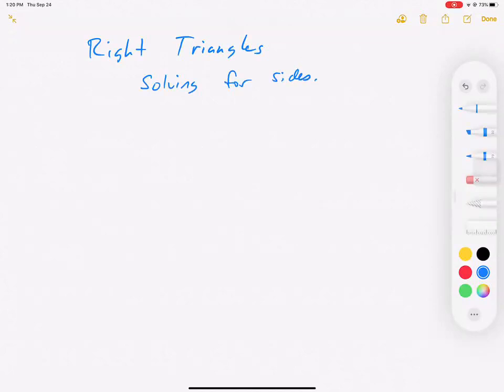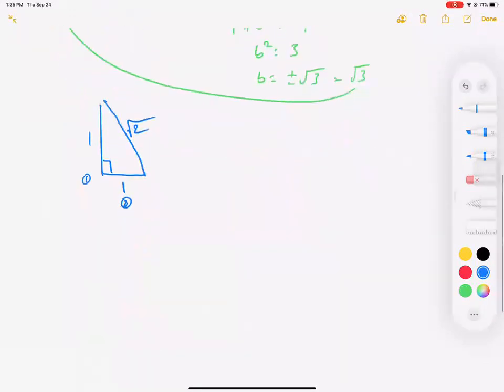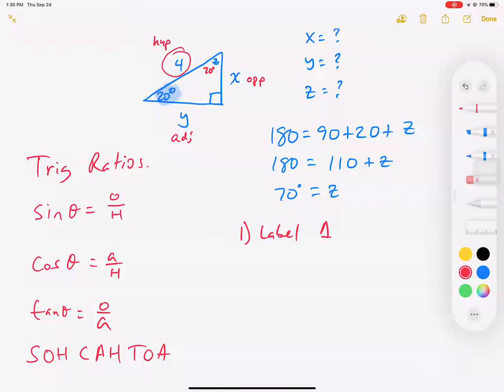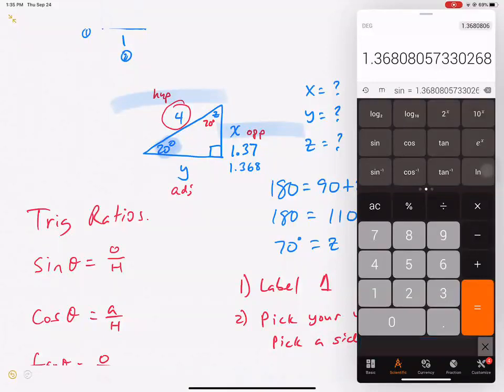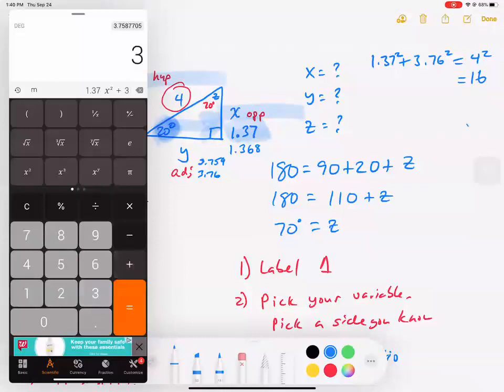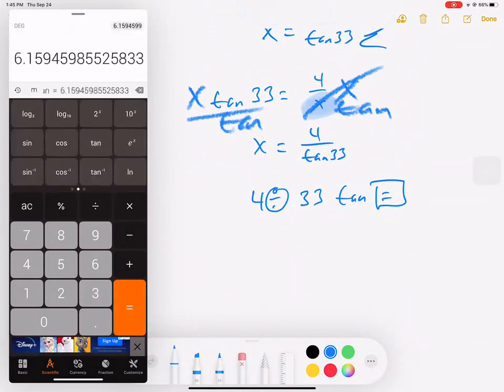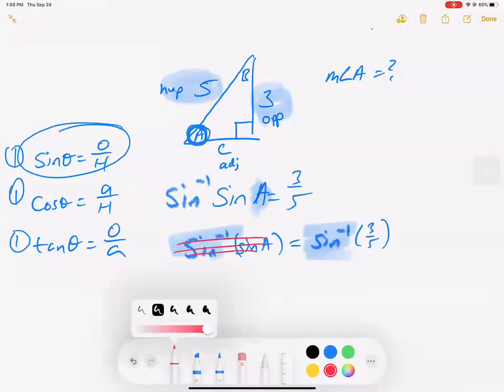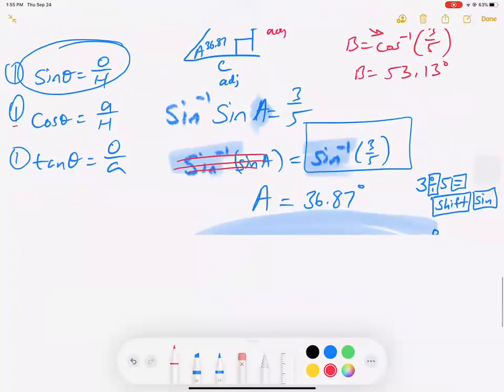PreCalculus Right Triangles, Solving for missing angles and sides.